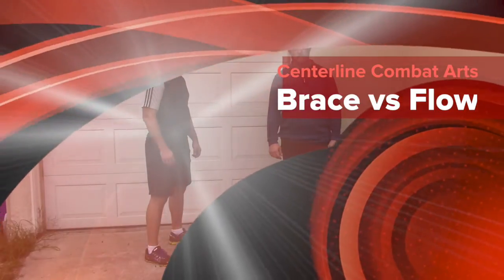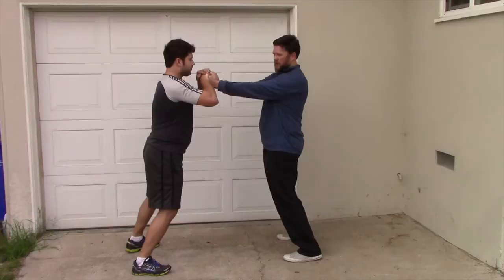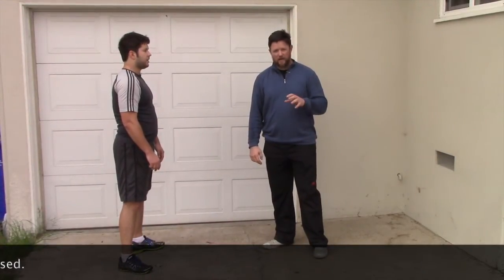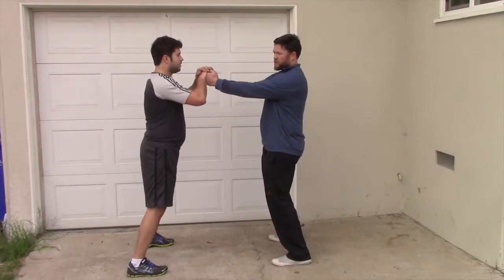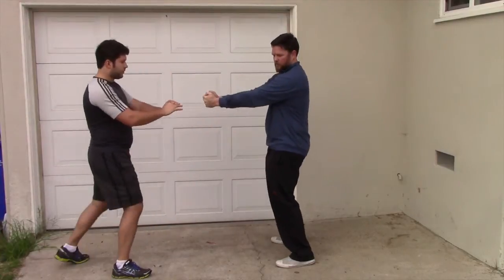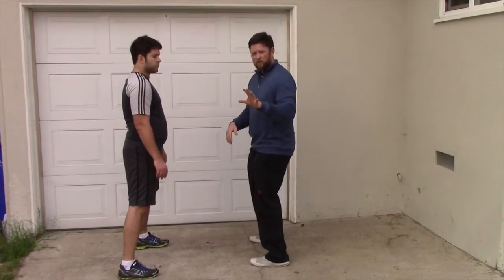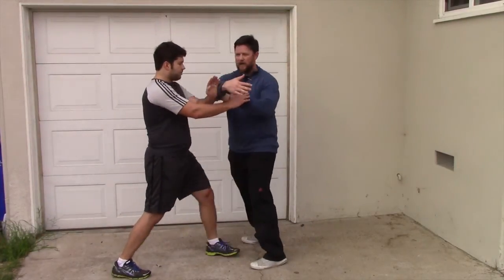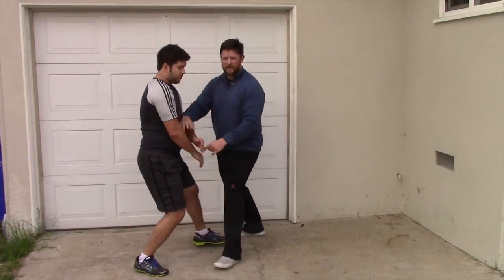Wing Chun: Brace vs Force Flow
San Diego Wing Chun: Here is a comparison of bracing structure and force flow momentum handling.